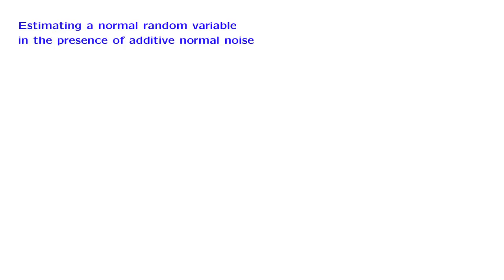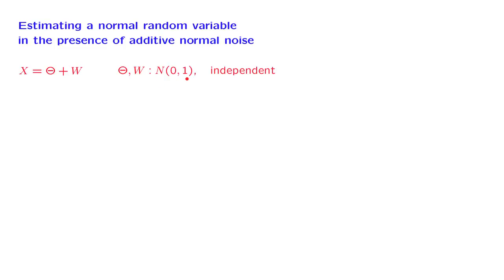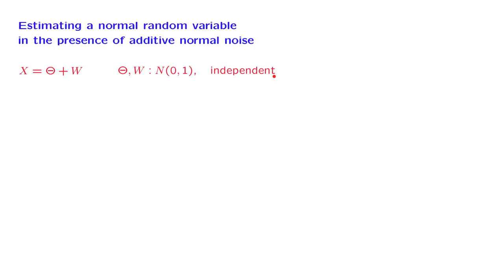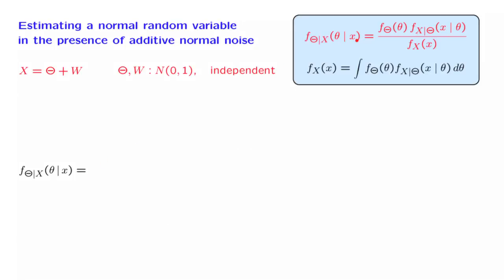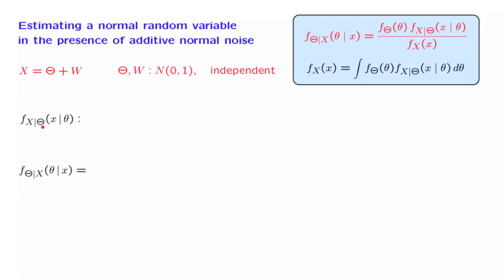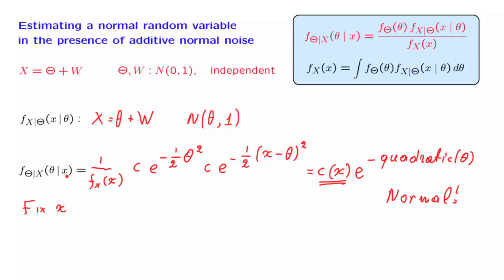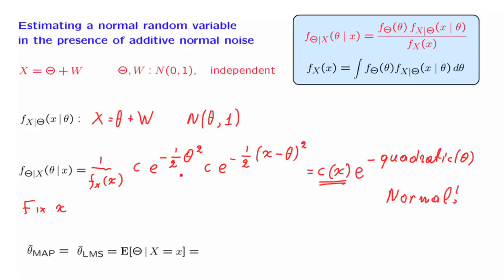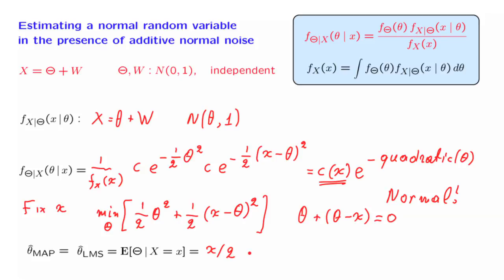L15.3 Estimating a Normal Random Variable in the Presence of Additive Noise